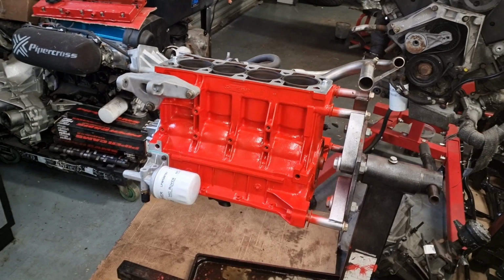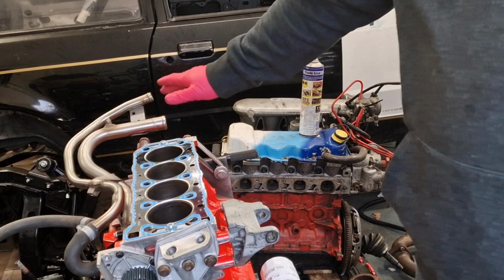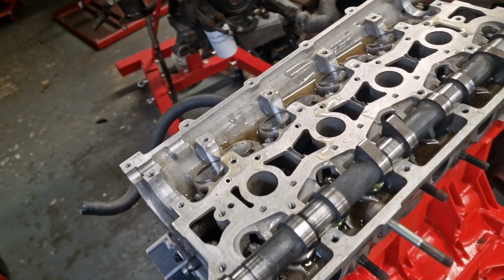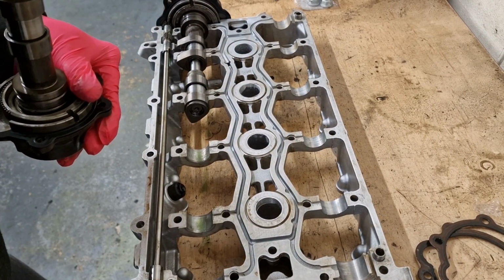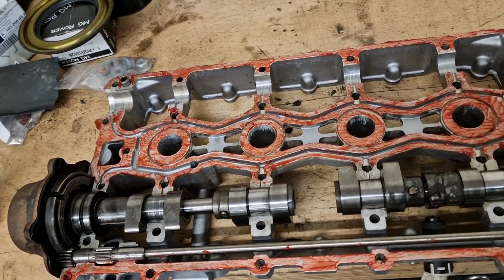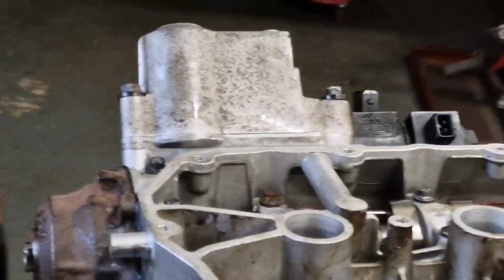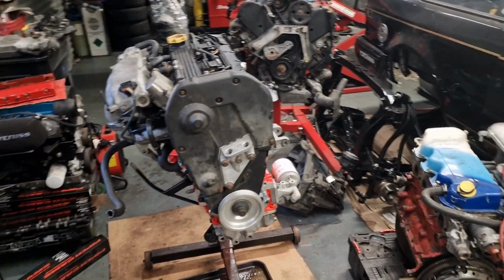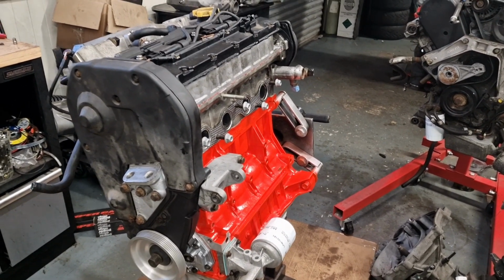MGF Race Car - Putting The Top Half Of The Engine Together. (VVC Mech Timing)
Putting together the top half of the engine, and going in depth with timing up the vvc mechs.
also we fit a sump baffle plate and finishing off putting the engine together.

I do also have another video on semi building an engine so check that out also, think there will be enough information in these videos to get you sorted  but any questions, I'm always happy to help with advice.